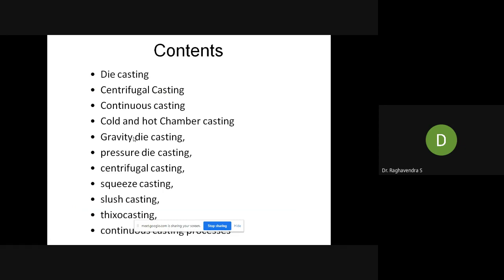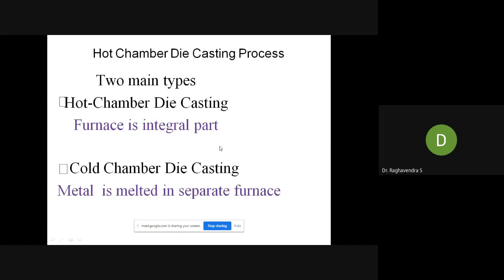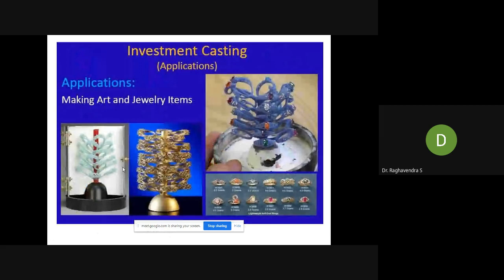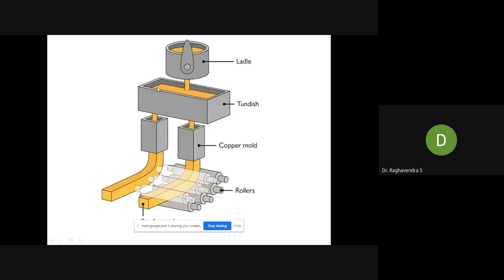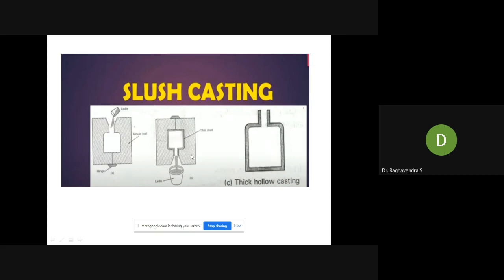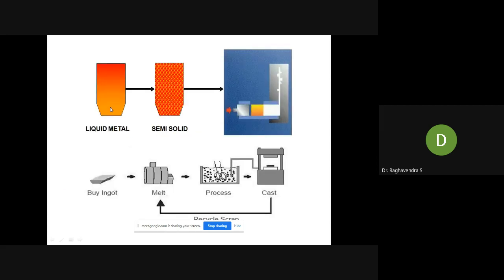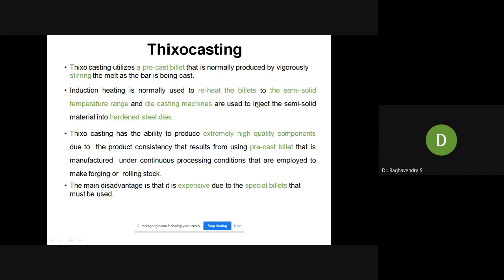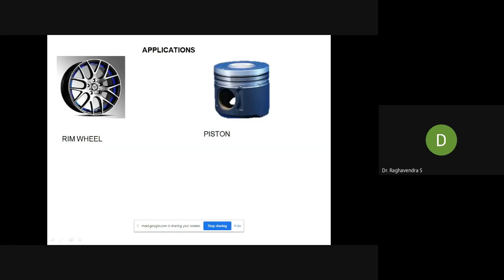mcw pressure Die casting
Module 2 Die Casting